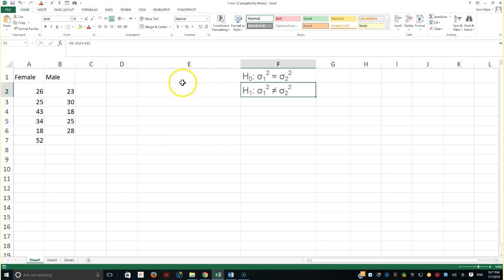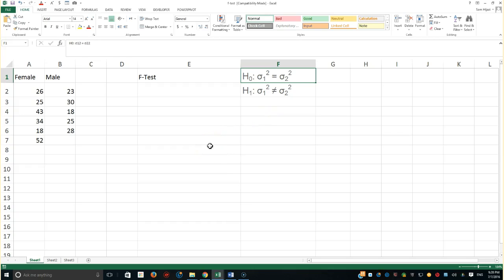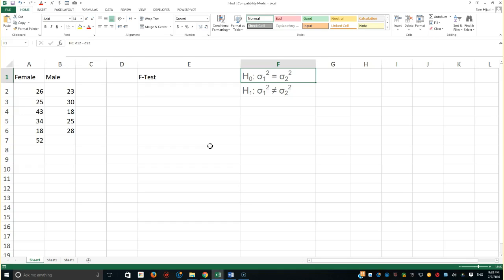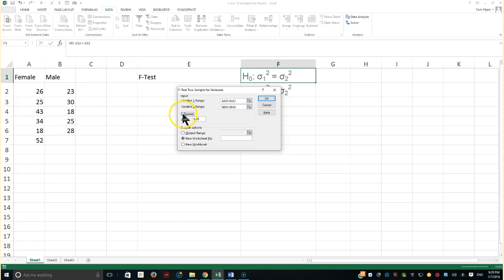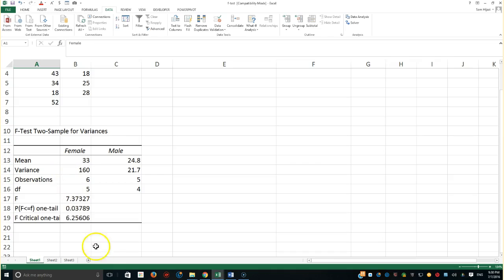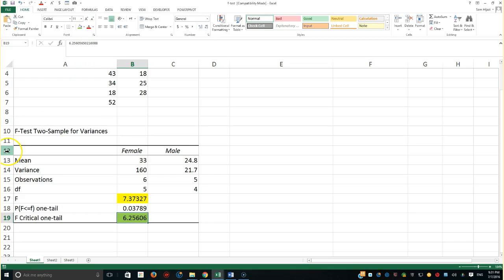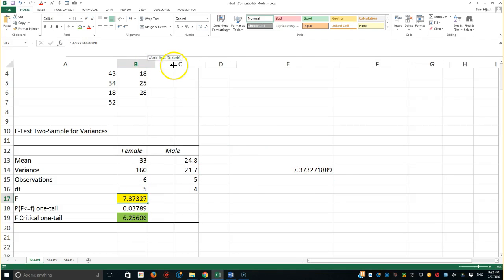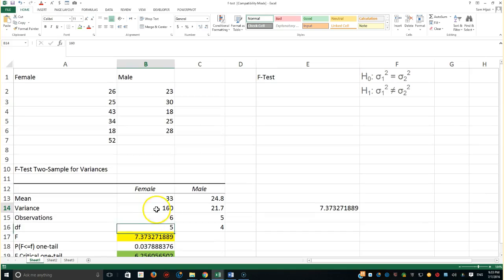F-Test Using Excel